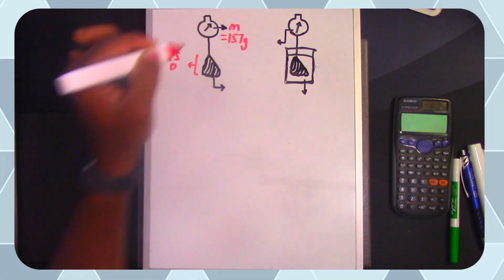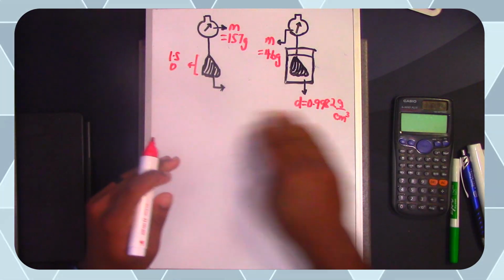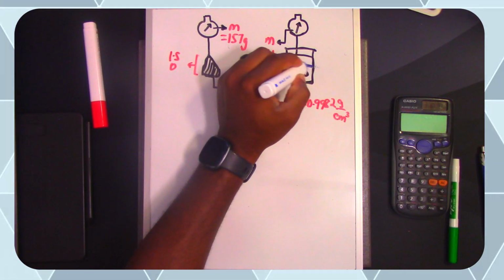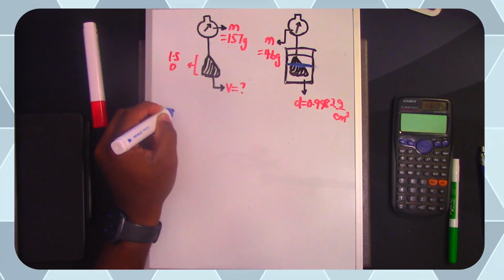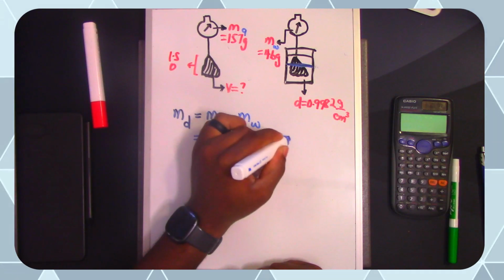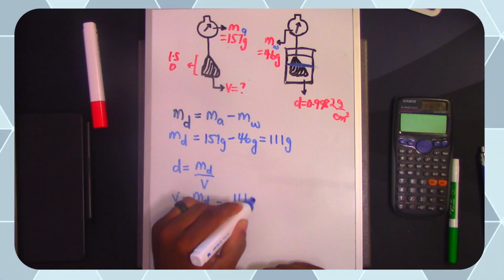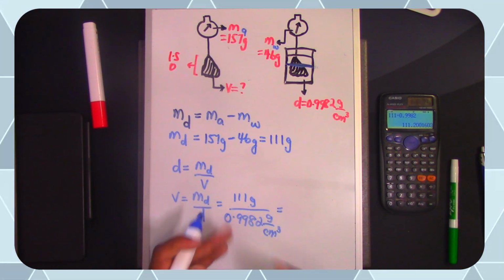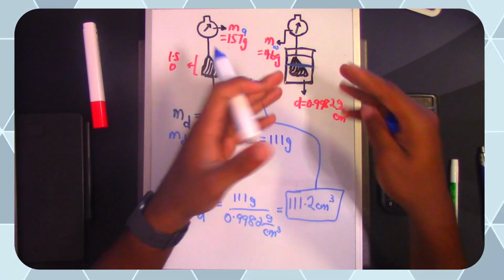How to Find the Volume of an Irregularly Shaped Object?!